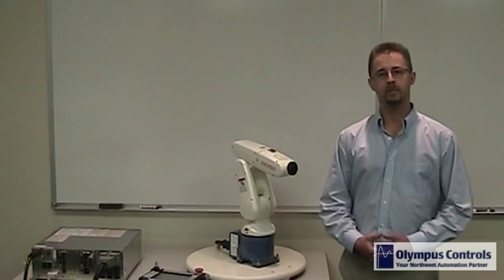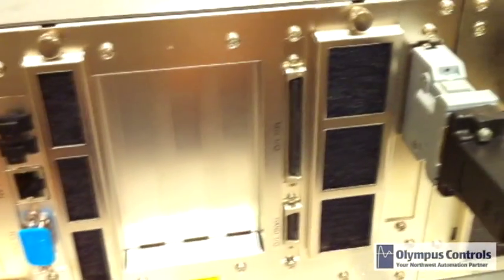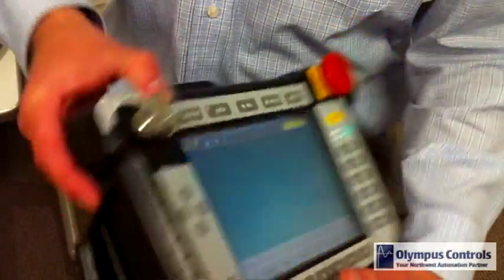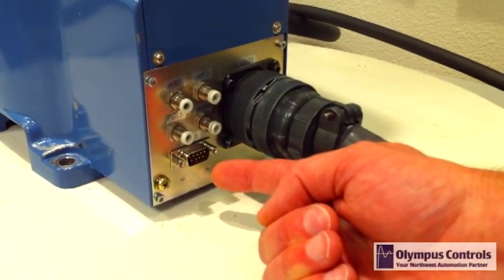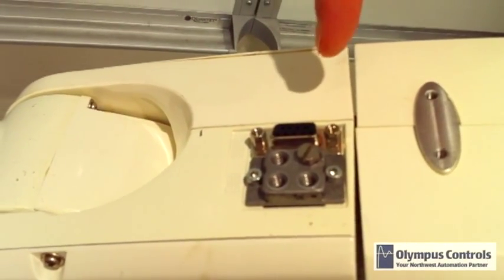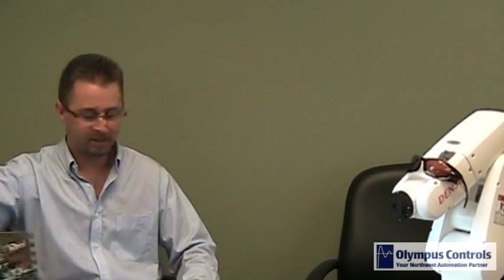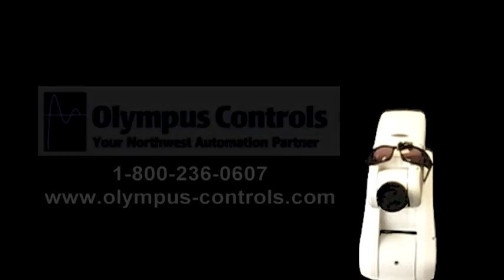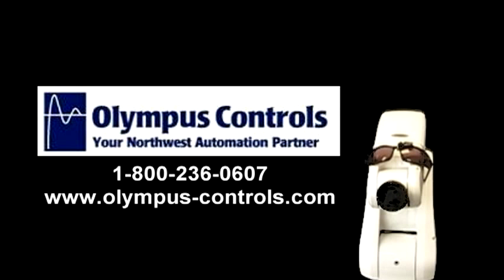Denso Robotics Singularity Avoidance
Robby the Robot shows off his recently released singularity avoidance